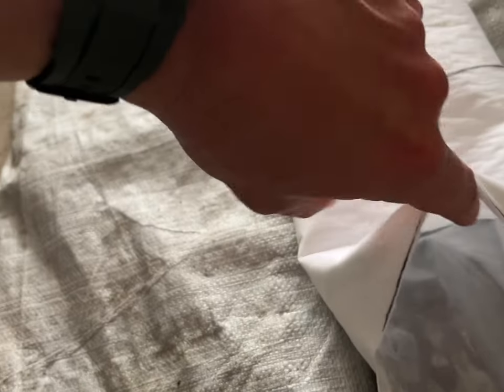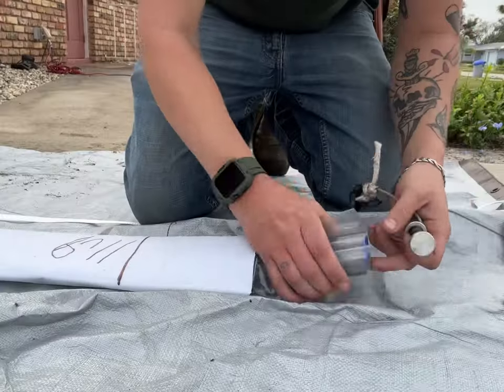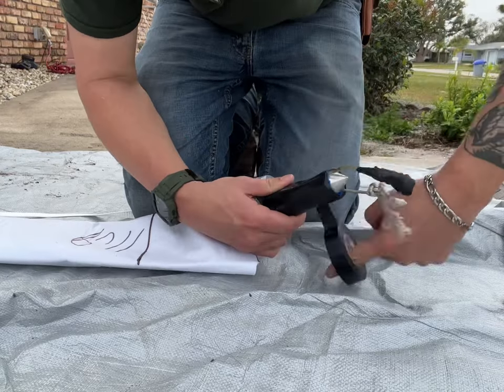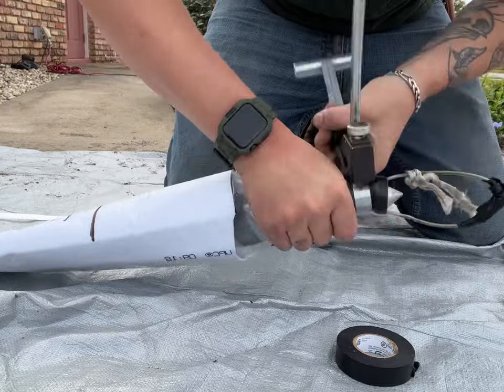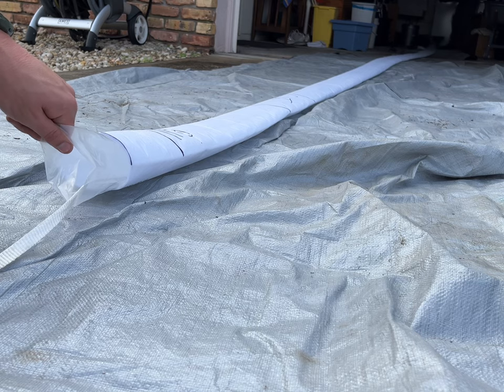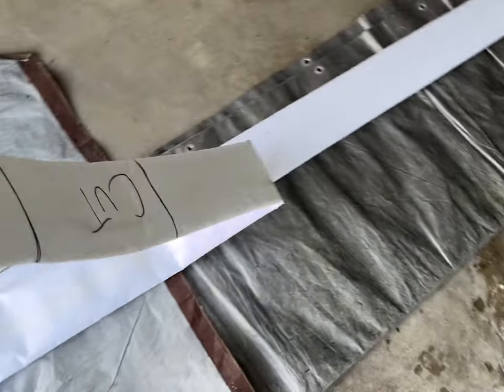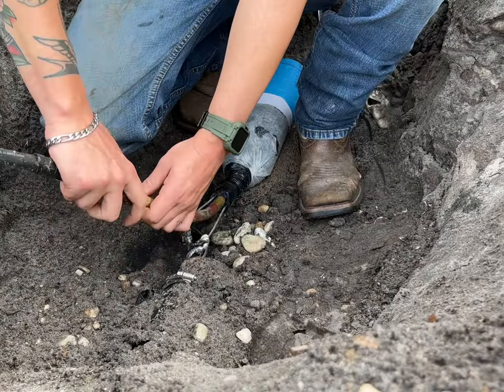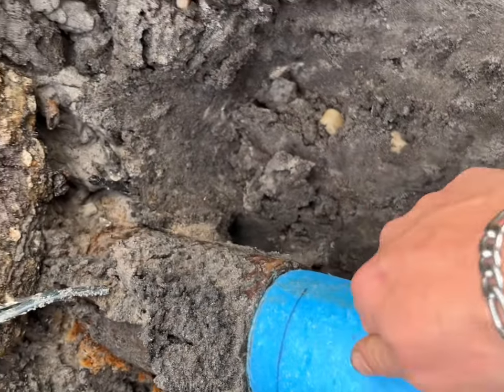What is Pipelining?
Don’t forget to comment. Let us know what you would like to see next! Much love !

Sub if your new ! Thanks guys see you on the next vid! 🤘🏻🔥